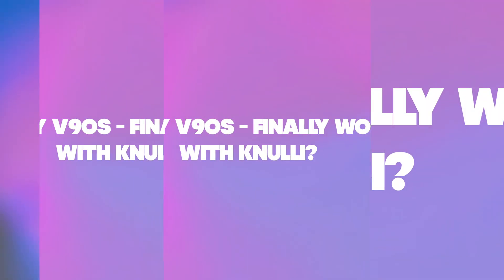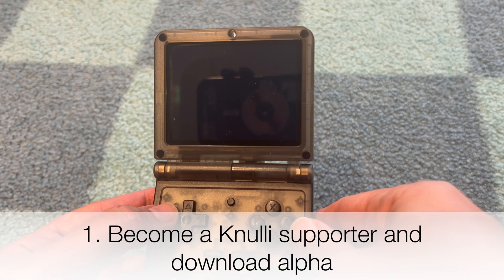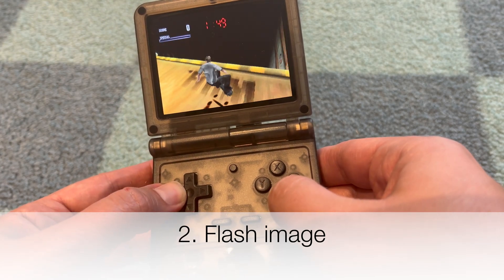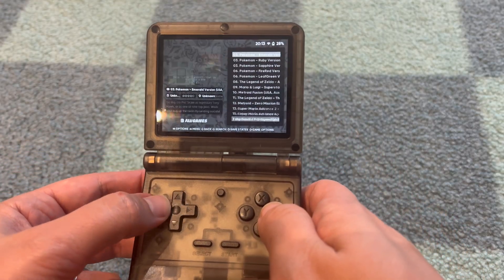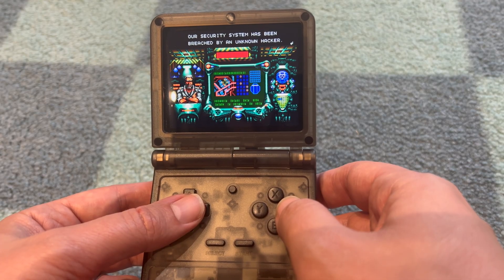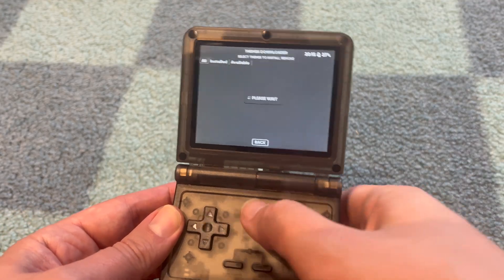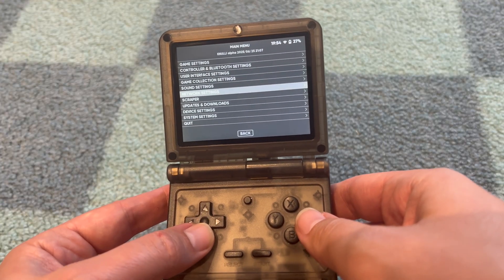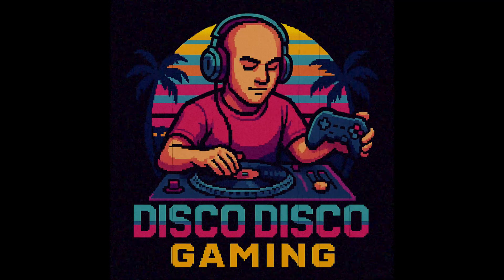Powkiddy v90s - Is it worth it now with Knulli?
Powkiddy V90s Revisited – New Life with Knulli OS (Alpha Build)

I previously reviewed the Powkiddy V90s and, frankly, wasn't impressed — mostly due to its clunky stock software. But things have changed.

In this video, I'm giving the V90s another shot thanks to the alpha build of Knulli OS, a promising alpha that could finally unlock the handheld’s true potential.

📦 What's inside:

My first impressions of the Knulli OS alpha
Installation process using Balena Etcher
WiFi setup (yes, it works!)
Performance, UI, and early pros & cons

📡 WiFi Dongle I used successfully: